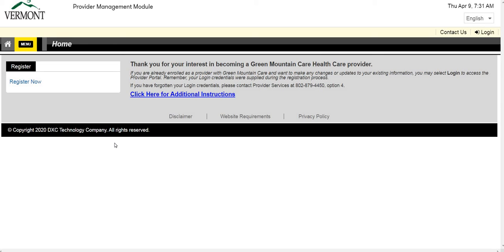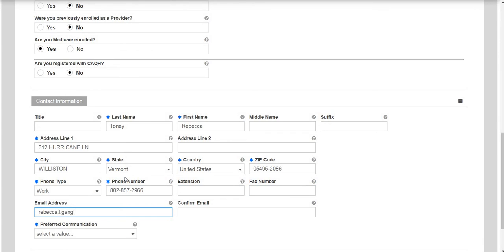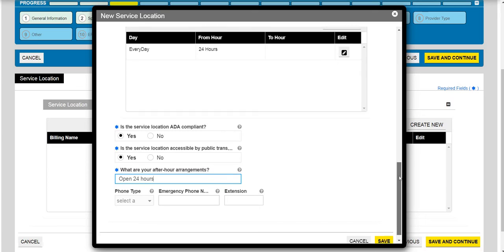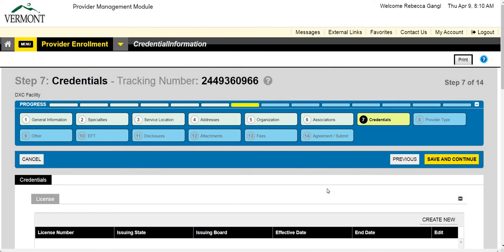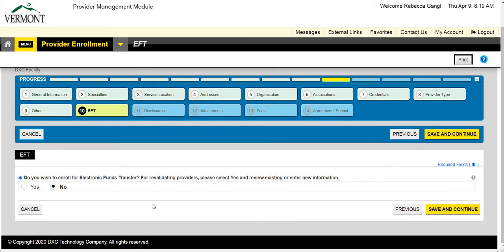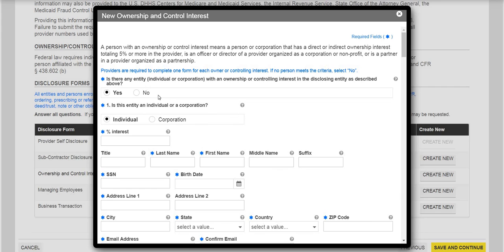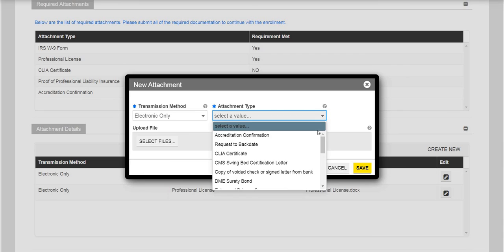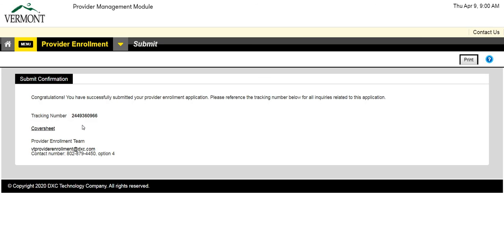Facility Application April2020